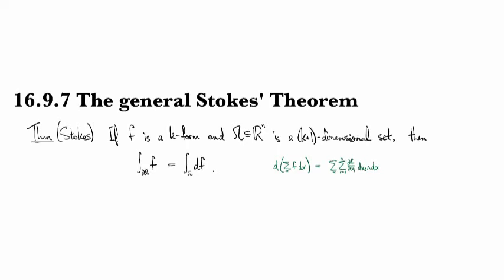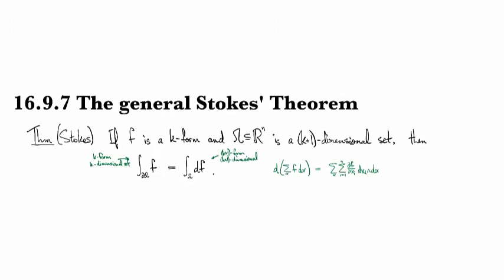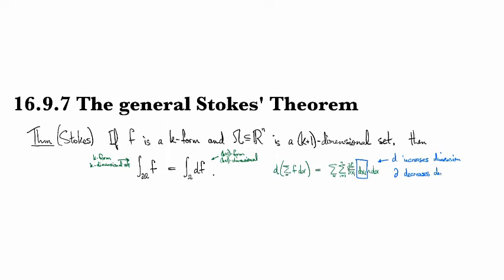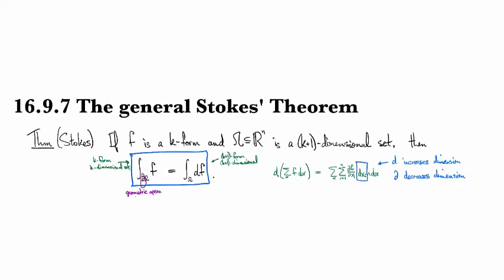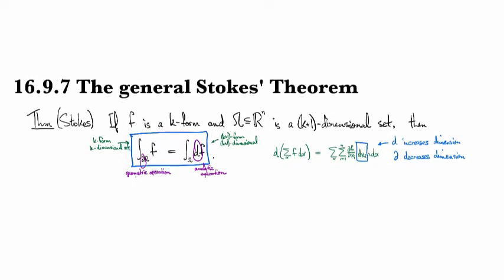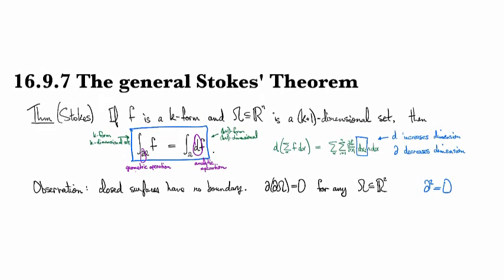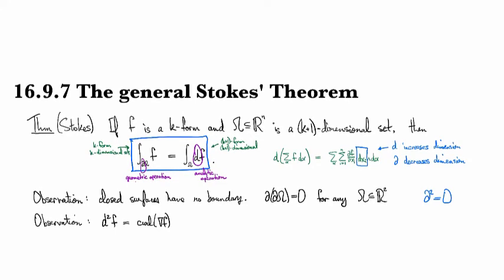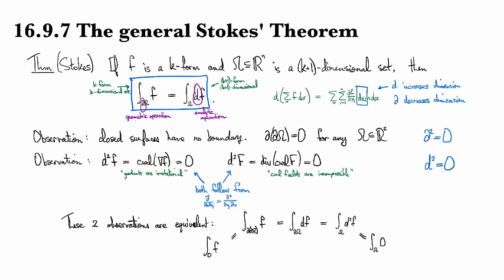16.9.7 The general Stokes' Theorem